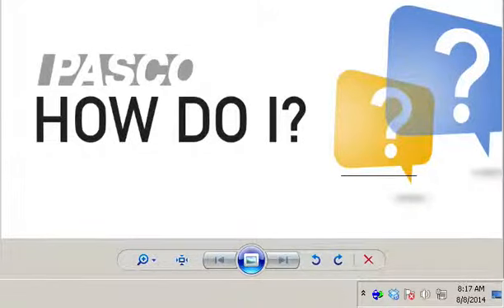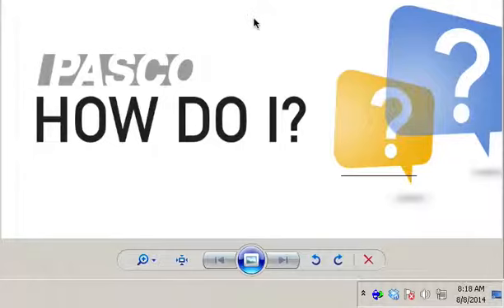Use Both PASCO Capstone and DataStudio on Windows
How do I use PASCO Capstone and DataStudio on the same Windows computer?

When both DataStudio and PASCO Capstone are installed on the same computer, it is important to disable the PASPortal helper application so that Capstone will be able to see all of the interfaces that are connected to the computer.